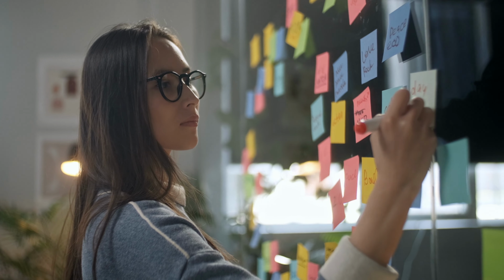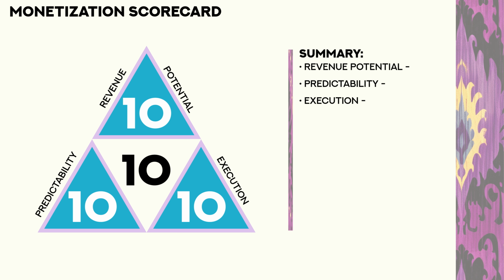Monetization scorecard - the best way to decide what revenue stream is right for you!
There are plenty of monetization options available to the creators. But which one should they pick based on their niche/content cadence/operational efficiency? My scorecard is here to answer this question.

Chapters:
0:00 Intro
0:28 Sample Monetization Scorecard
0:53 AdSense monetization scorecard
1:23 Third Party memberships scorecard
1:30 Digital product monetization scorecard
2:10 Physical products, Consulting and events
3:27 Putting it together
4:21 Final thoughts

Referrals:
The amazing music and audio effects I use in my videos